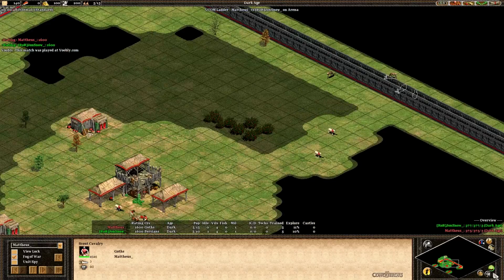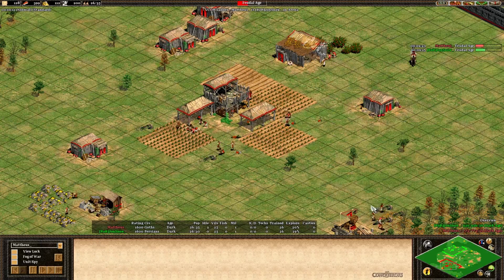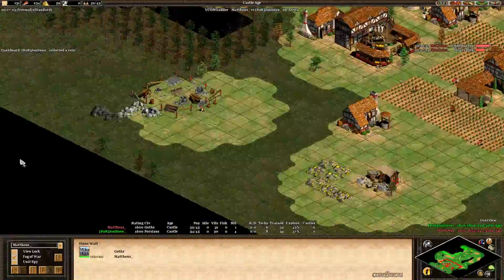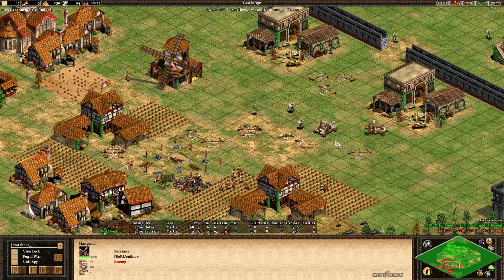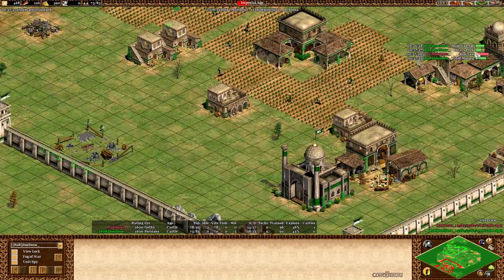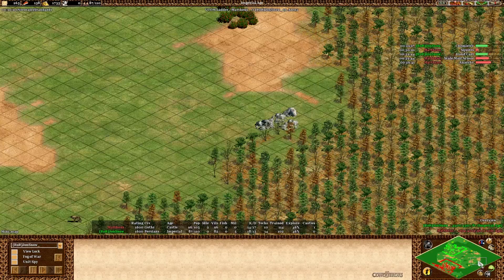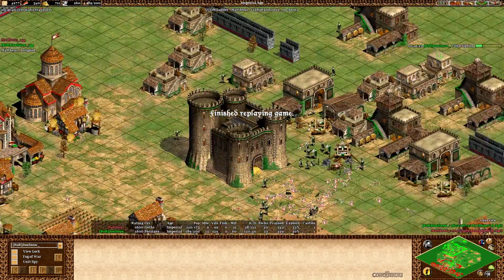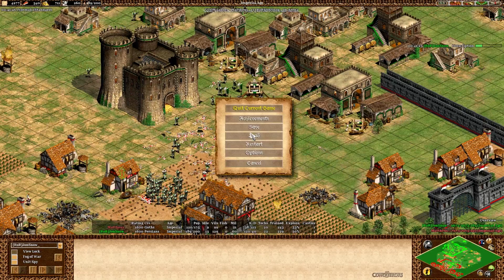Aoe2 Masters of Arena 4: Quarterfinals - Melkor vs TeRRoR Game 1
In this multiplayer game of Age of Empires II, Melkor and TeRRoR face each other in the Quarterfinals of the Masters of Arena 4 tournament.